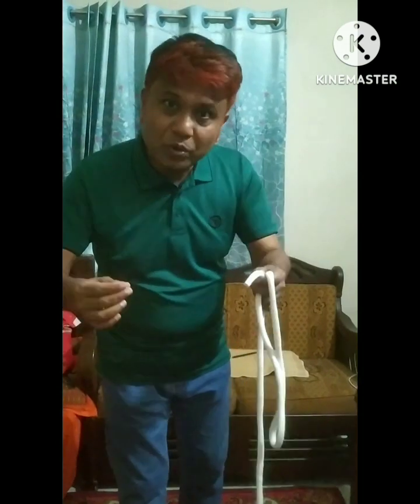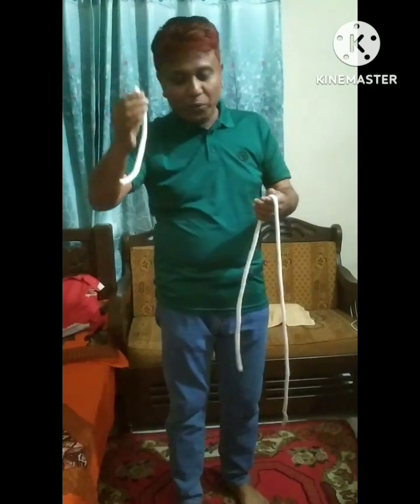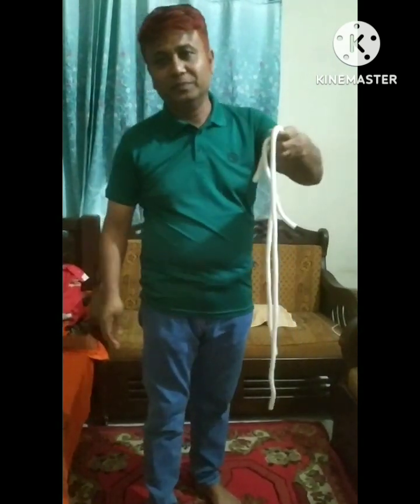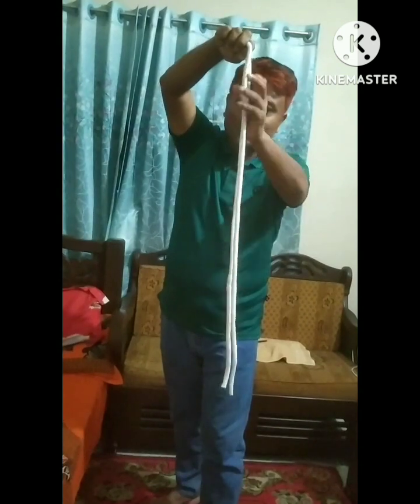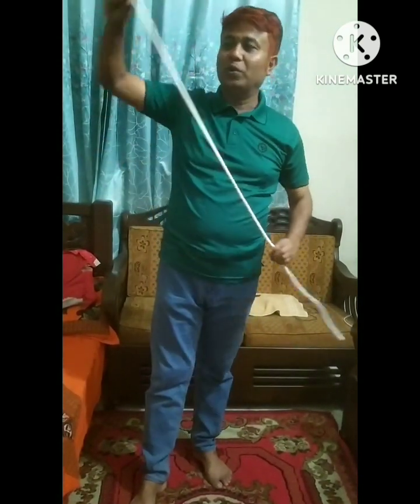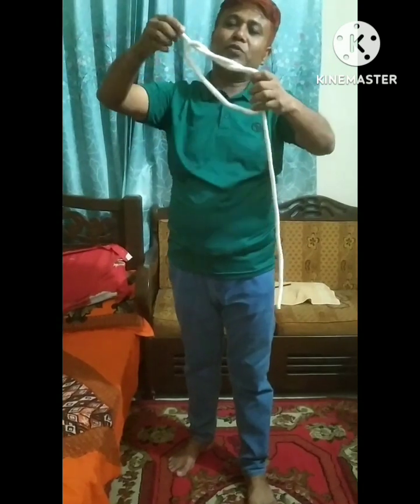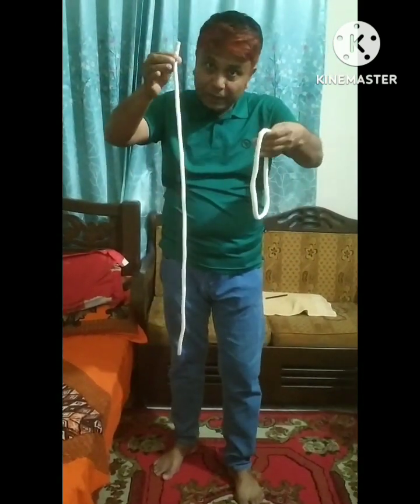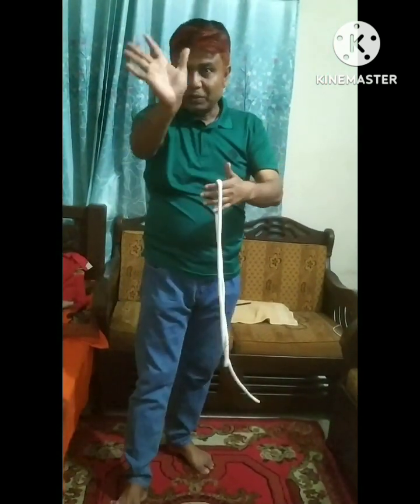MY NEW ROPE MAGIC